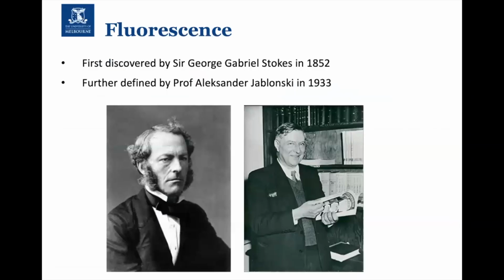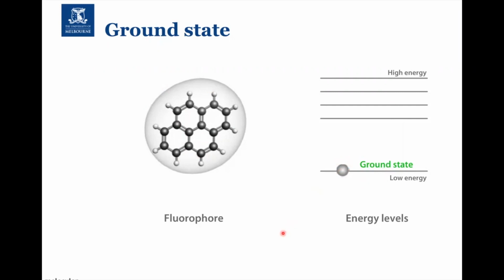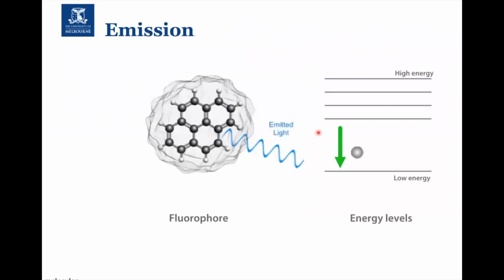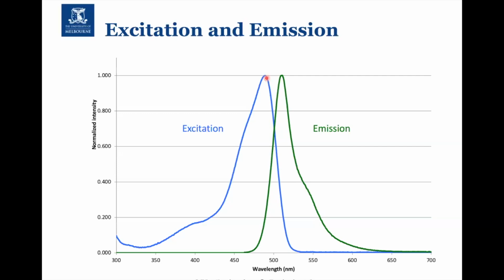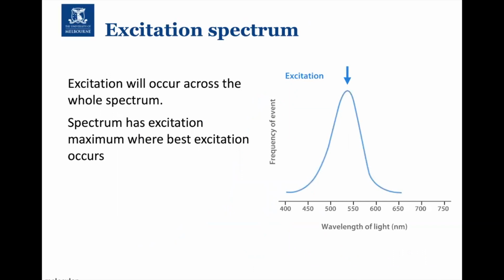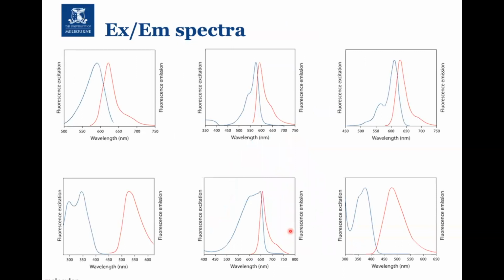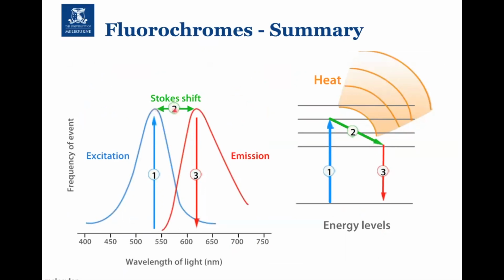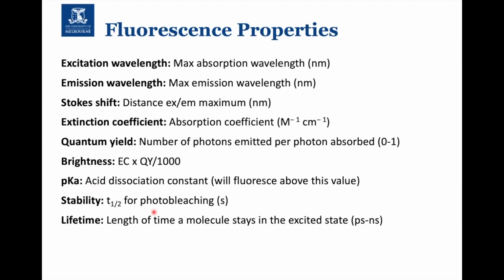Short 1.1: Fluorescence